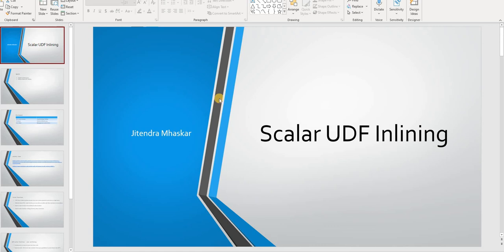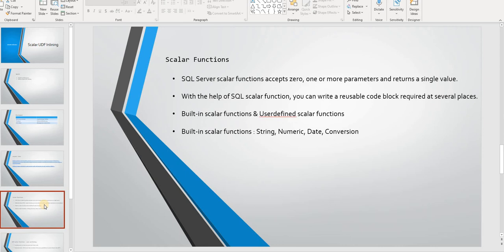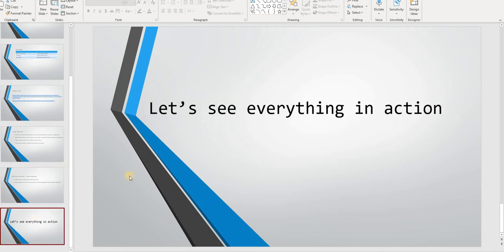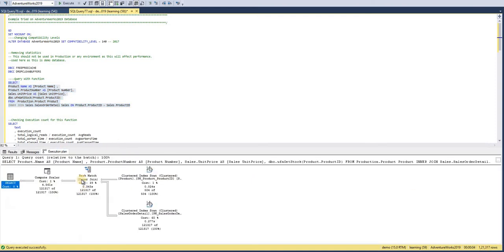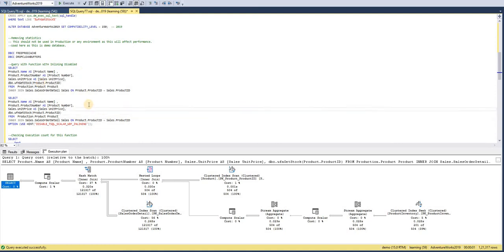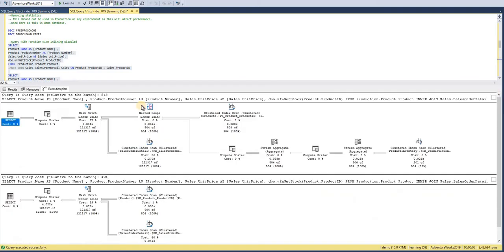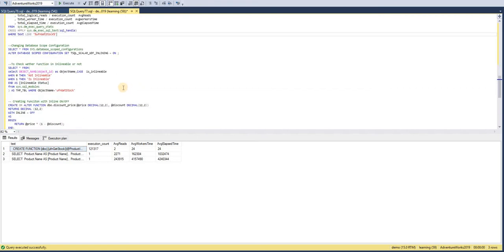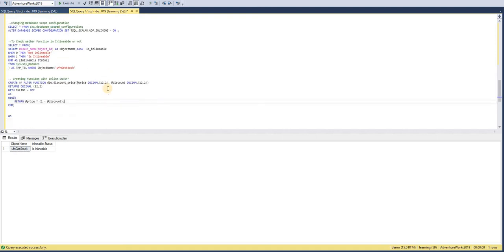46. Scalar UDF Inlining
Demo on SCALAR UDF INLINING. This is the new featured Microsoft introduced in 2019. UDF INLINING